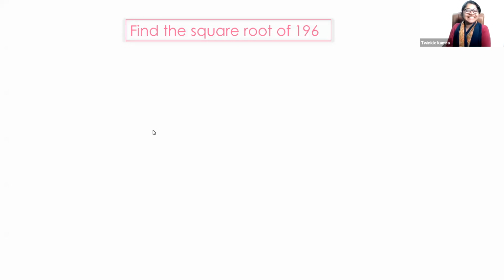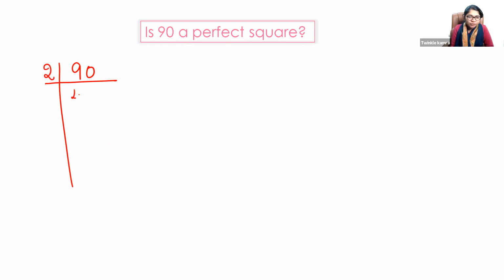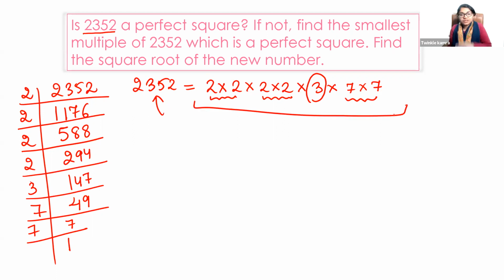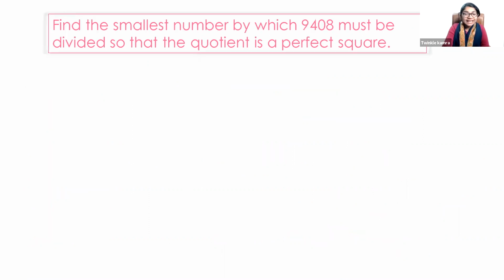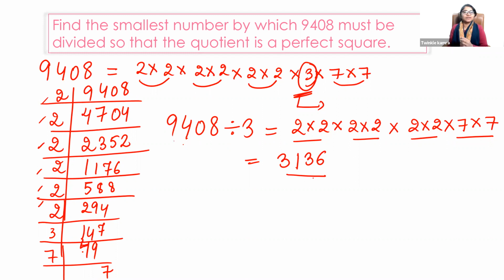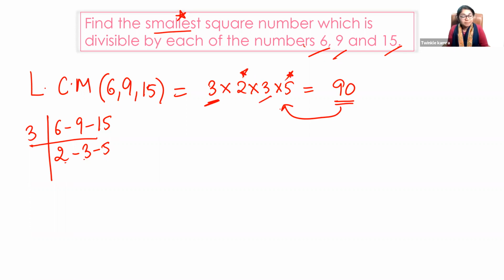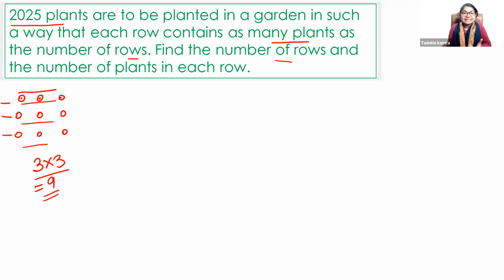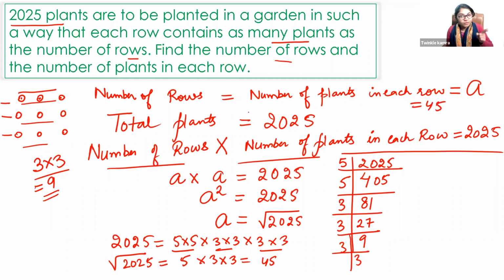Class 8 Math Chapter-6 NCERT Square & Square roots| Square Roots-Prime Factorization | Twinkle mam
Chapter 6- Square & Square roots
Learn about finding Square root using Prime Factorization & its Practical Application.
Presenting Twinkle Kamra, Maths Expert from Maths Made Easy, INDIA's Biggest Maths Lab.